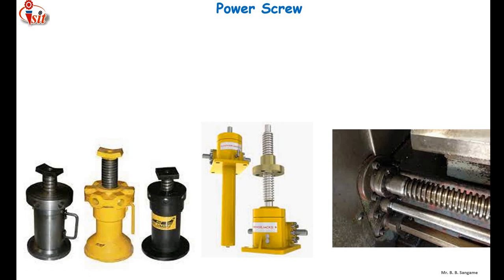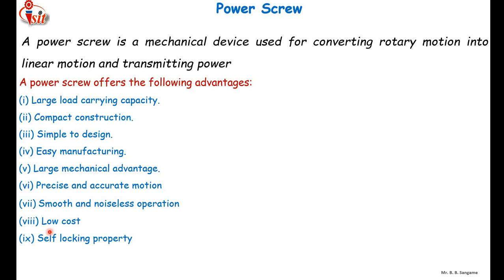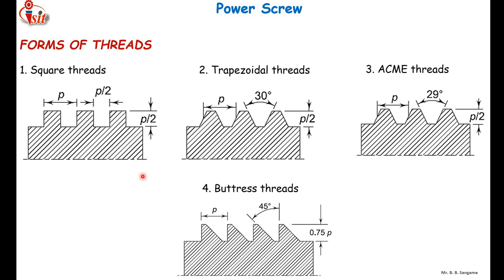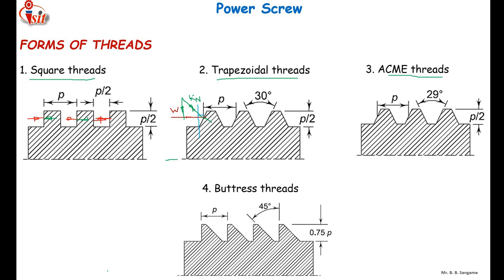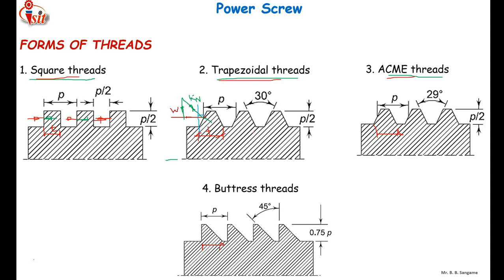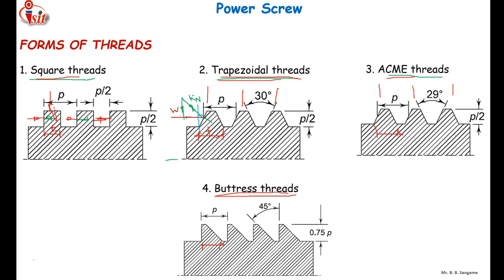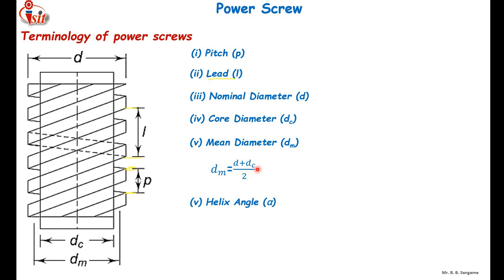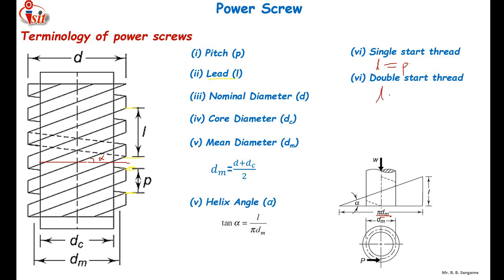Power screws terminology